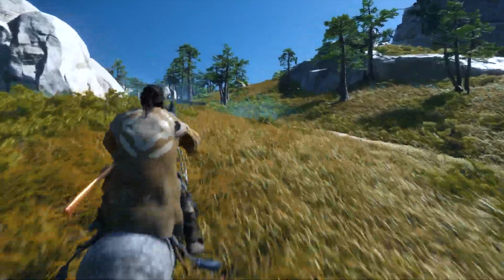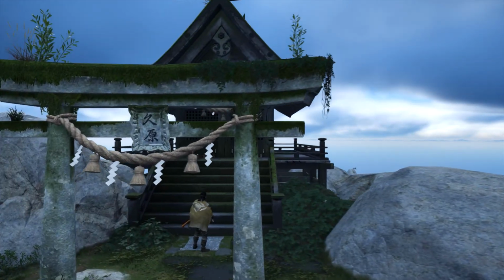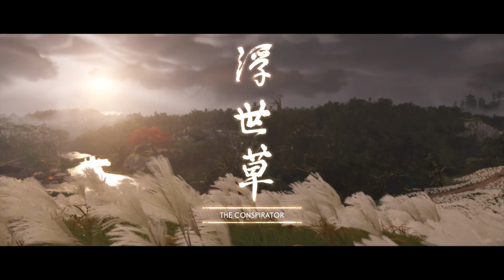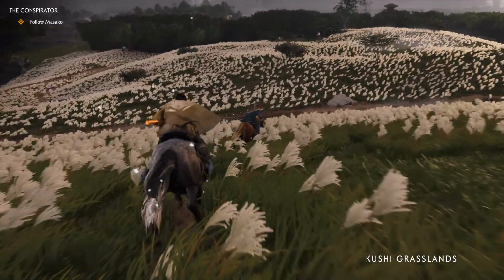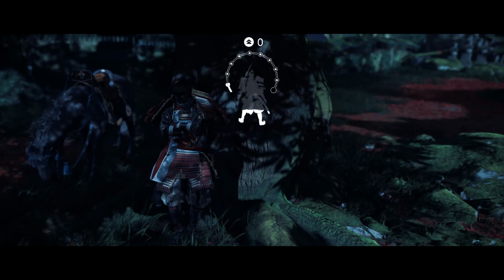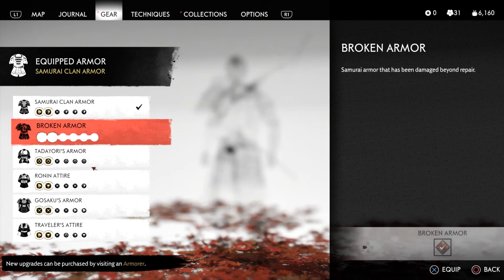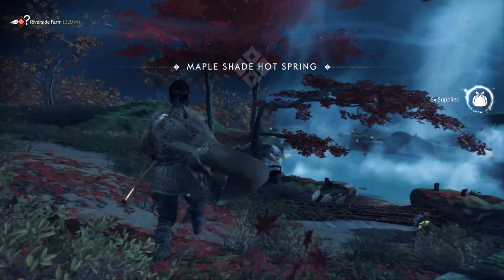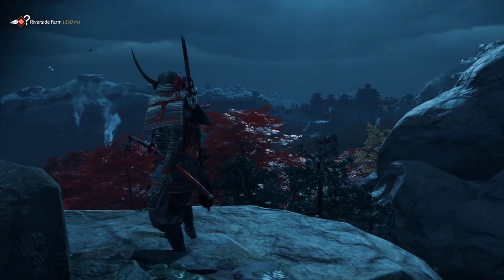Ghost Of Tsushima | Let's Play Ep.76 | Masako's Sorrow [Wretch Plays]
Let's play Ghost Of Tsushima!  Lady Masako discovers the monk Junshin knows who killed the Adachi clan, but when her lust for vengeance takes over Jin must face her in a duel.

♦ Help me raise money for kids in need!

♦ Shy-Wretch Extra Life Artwork by Soma!